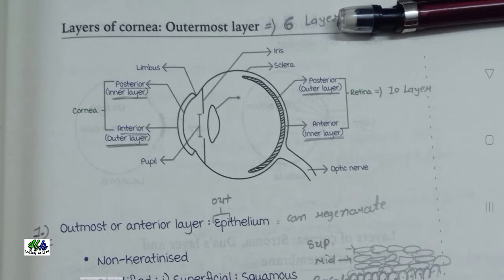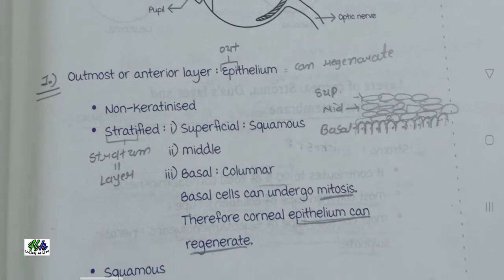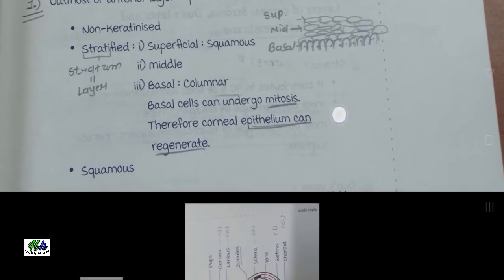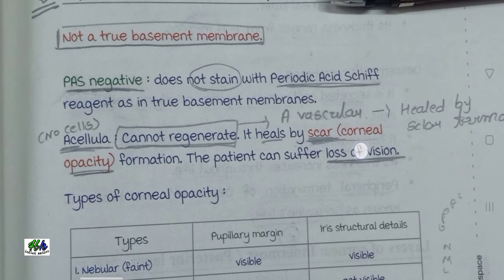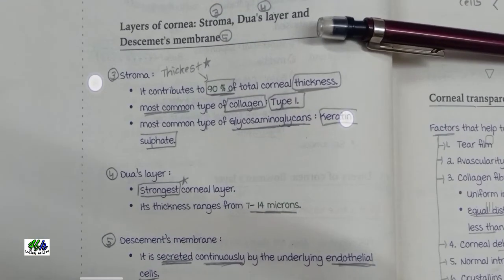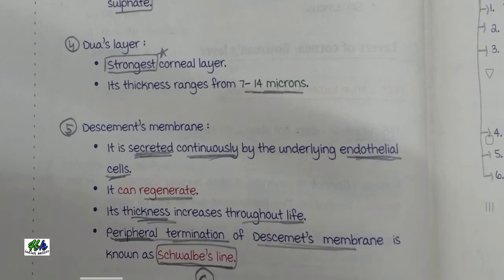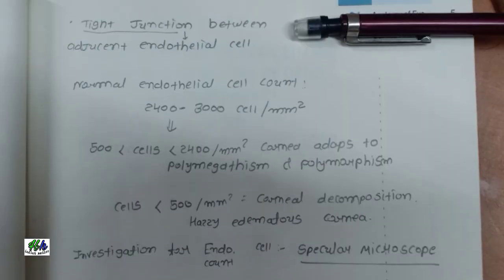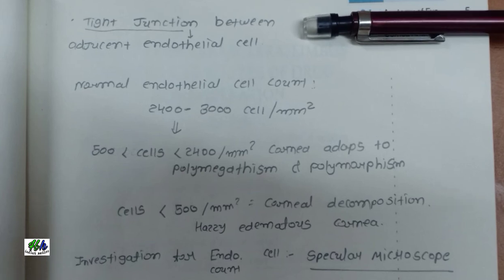layers of cornea || cornea layers quick revision 😍 || corneal layer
corneal layer
cornea
layers of cornea
transparent layer
corneal oedema
corneaal structure